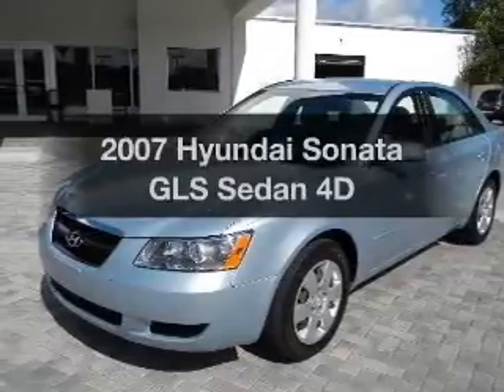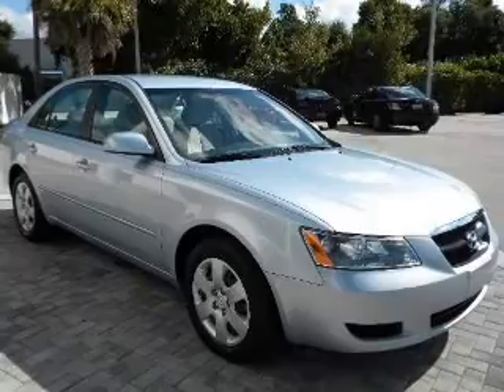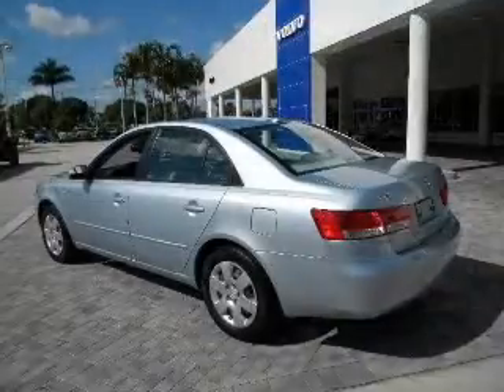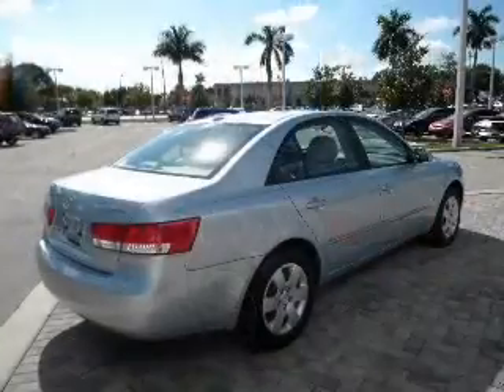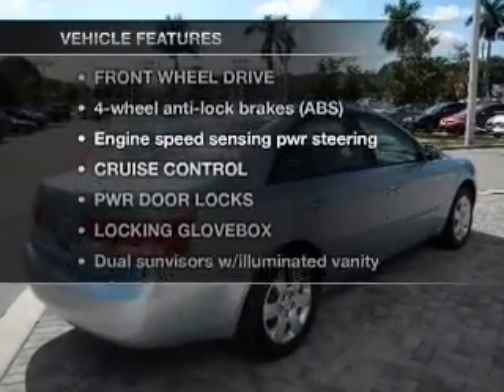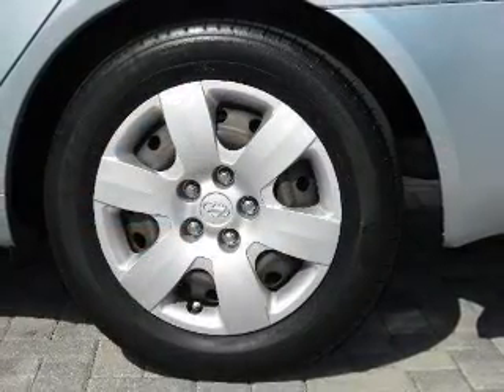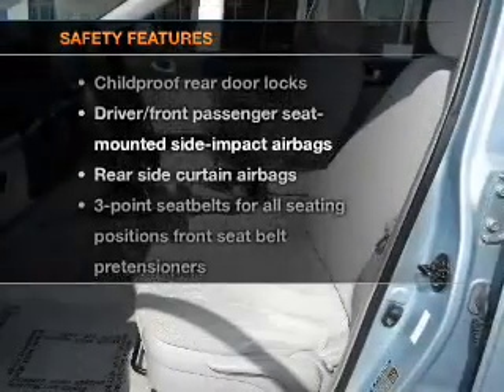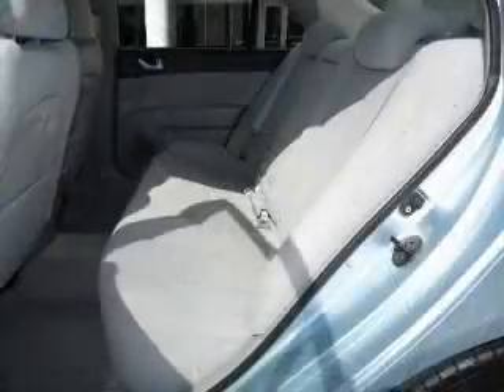2007 Hyundai Sonata - Margate FL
Year: 2007
Make: Hyundai
Model: Sonata
Trim: GLS Sedan 4D
Engine: 4 cylinder 2.4 Liter
Transmission:
Color: Lunar Blue
Mileage: 24417
Address:
2250 N. State Road 7